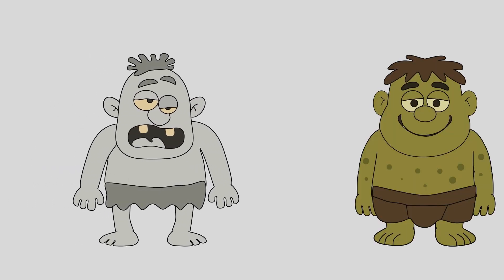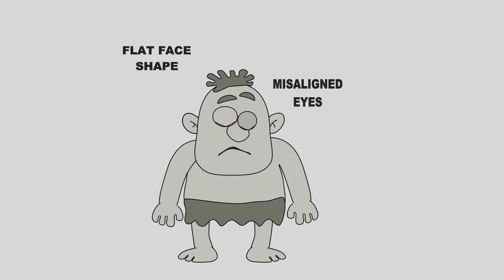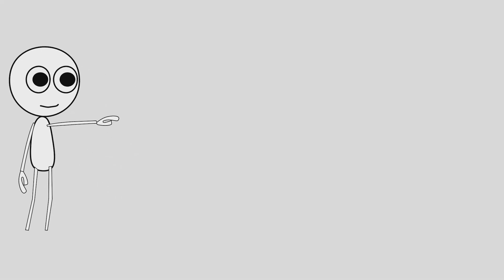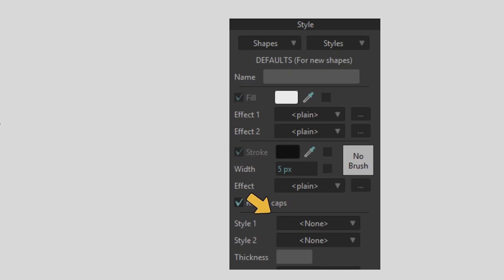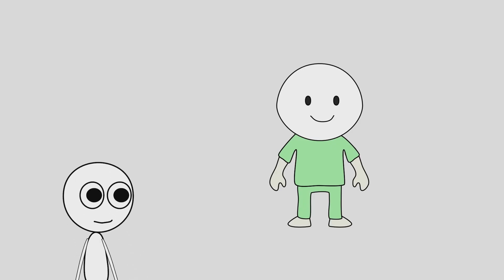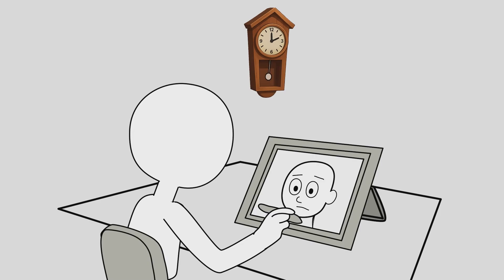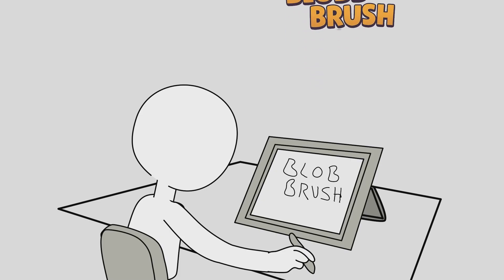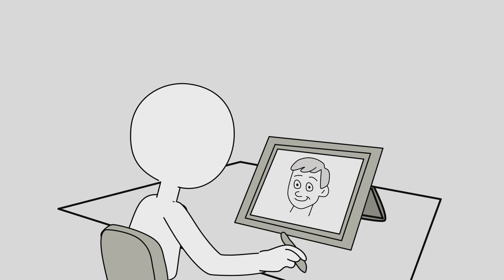Moho Character Design 5 Tips NOBODY Tells Beginners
Want to design cleaner, smarter characters in **Moho** — without wasting time or making common beginner mistakes? This video gives you **5 underrated tips** that will instantly level up your 2D character designs.

You’ll learn how to:
✅ Use **Styles** to keep your colors consistent and easy to update
✅ Master **Shape Order** to avoid messy layer management
✅ Use the **Blob Brush** for faster, more organic drawing
✅ Apply **Masking** to create clean, layered eyes and mouths
✅ Mirror features perfectly with **Reference Layers**

These are the techniques most tutorials skip — but they make a huge difference when building characters that are **easy to animate** and look professional.

Whether you're just starting out or want to improve your workflow, these tips will help you design smarter and animate faster in **Moho**.

👉 Watch now and see each tip in action — with real examples!